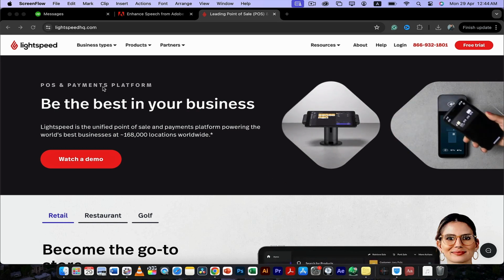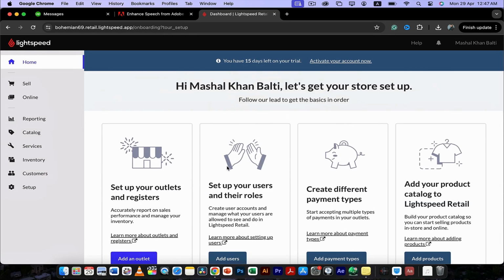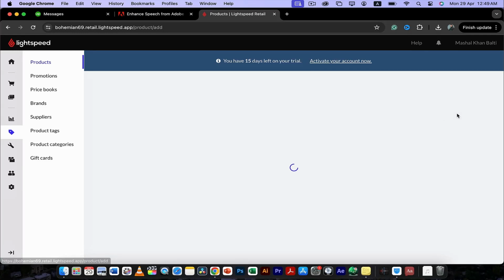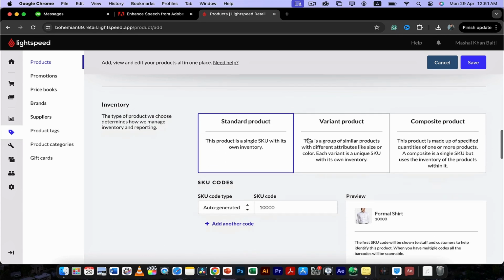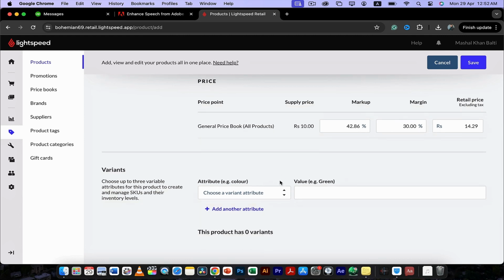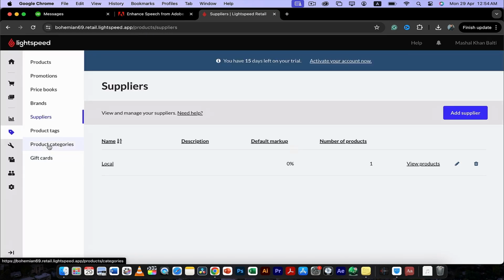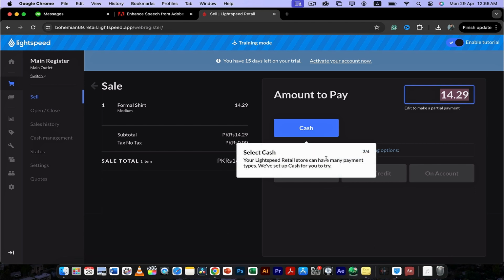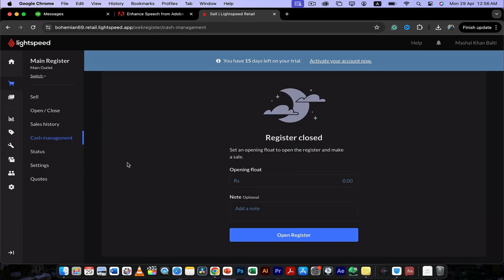How To use LightSpeed For Your Business - LightSpeed Tutorial For Beginners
In This Video, I Will Show You How To use LightSpeed For Your Business - LightSpeed Tutorial For Beginners